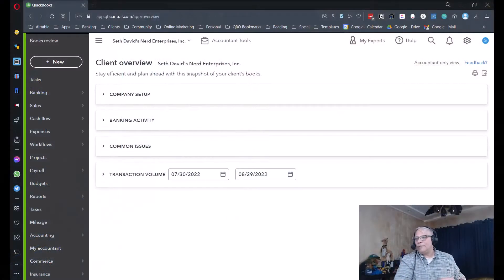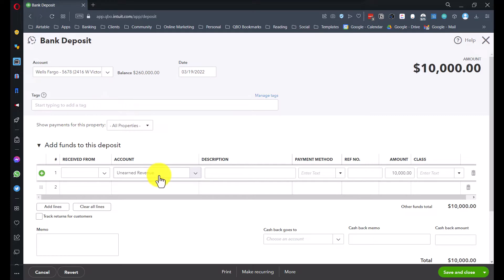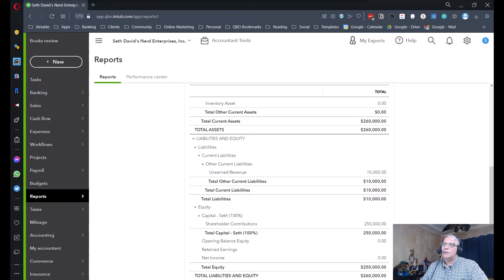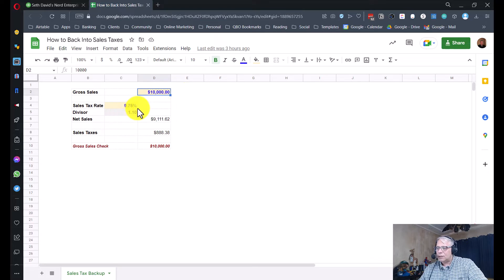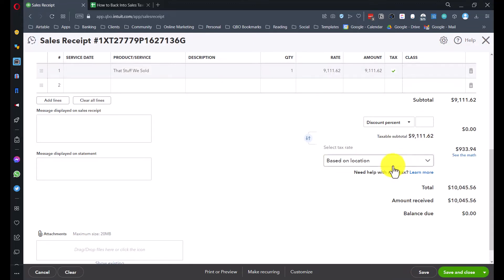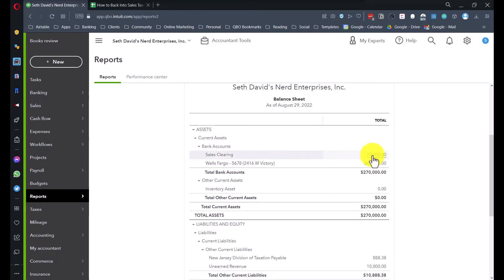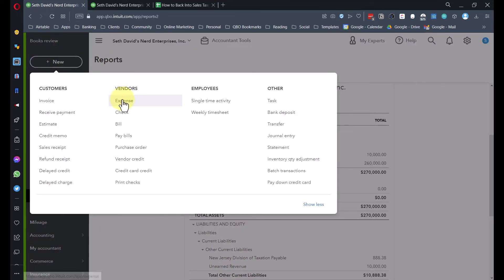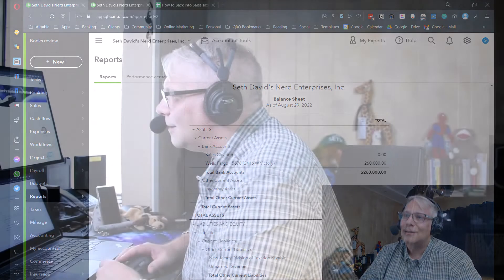How to Record Income + Sales Tax From a Prior Period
Index

00:00 Introduction

00:35 Scenario explained as to uncategorized income that is taxable

02:19 Video begins, screen sharing profit and loss

02:37 Uncategorized income in P&L, changing the account to unearned revenue

03:43 Viewing the balance sheet, for backing into net sales from unearned revenue

04:42 Template for How to Back into Sales Tax

06:13 Recording a new sales receipt to get sales tax figured in

07:34 Tax rates research to add in

08:24 In deposit, deposit to sales clearing from 6:13

09:08 Clearing out the sales clearing against unearned revenue

09:24 Creating an expense, paying out of sales clearing to reflect 9:08

10:35 Overview and checklist for achieving and a correct recording